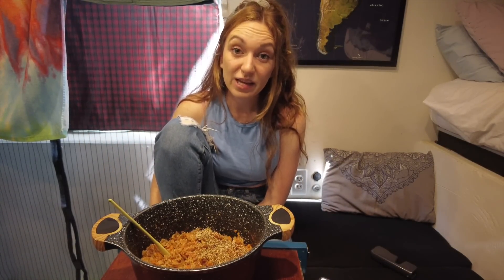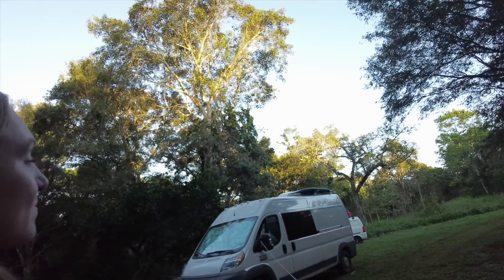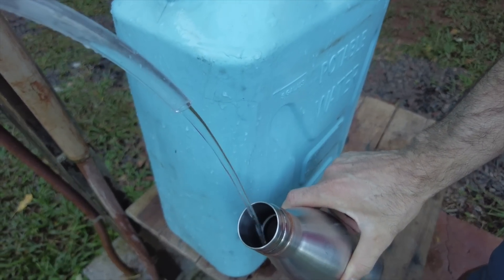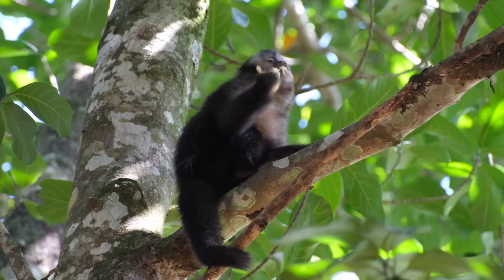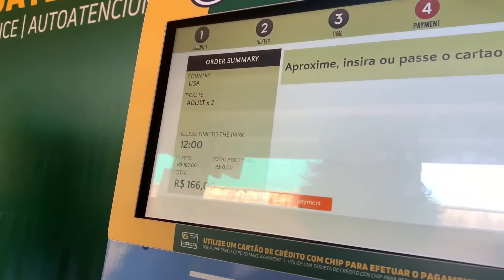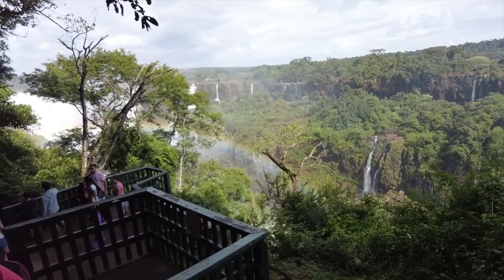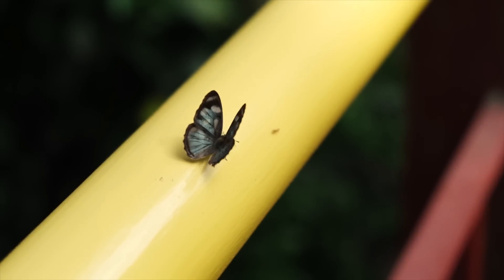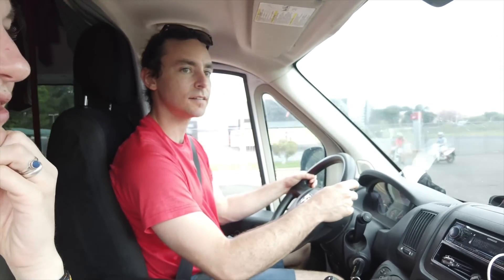First Day in Brazil - Is It Always Like This? VAN LIFE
Van life in Brazil, our 16th country with this van. We are here to  experience the other side of Iguaçu Falls... in Brazil!

We get some important van work done before heading to the epic adventure. Some jungle animals came to our campsite for a jack fruit snack. Most importantly our fur travelers are getting out and about in this new jungle surroundings!

See you Sunday!